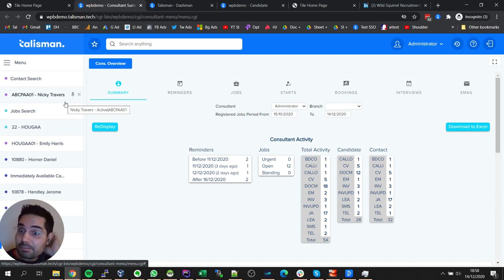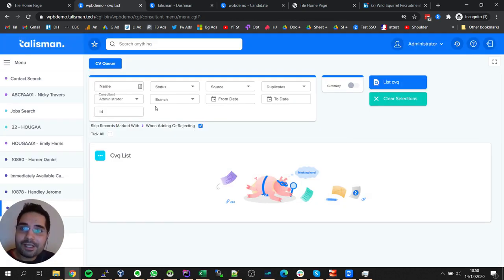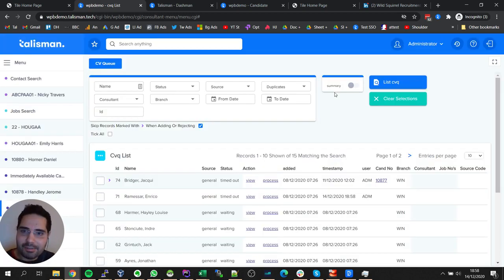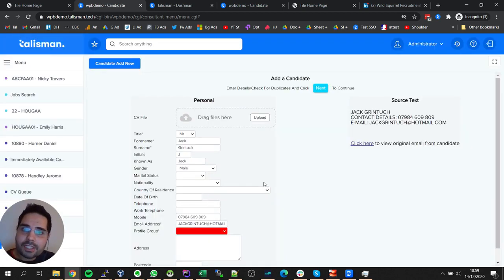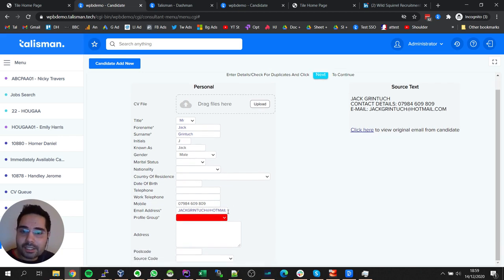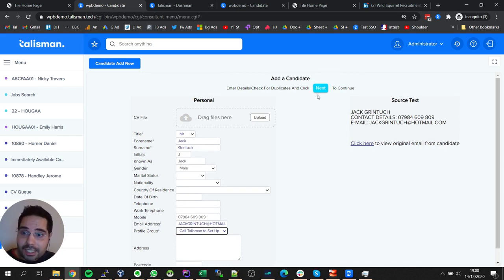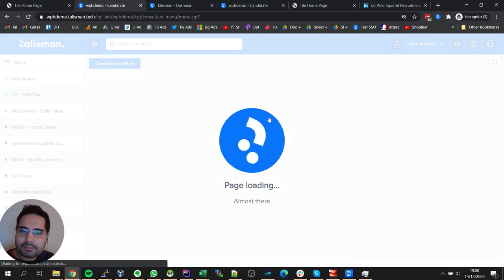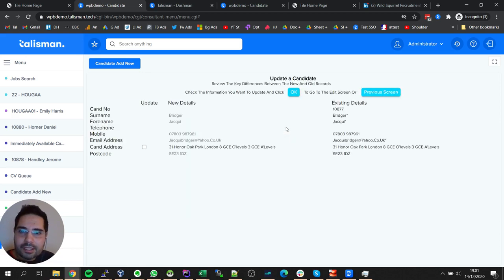5c and 8 Adding Candidates From the CV Queue